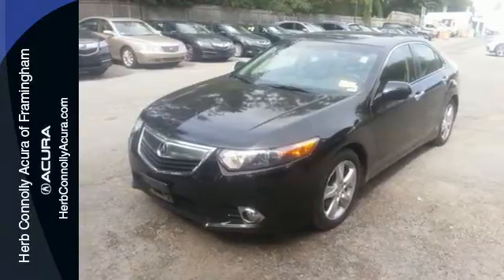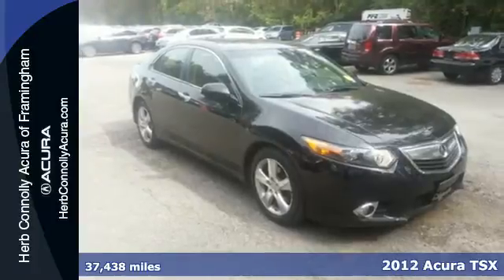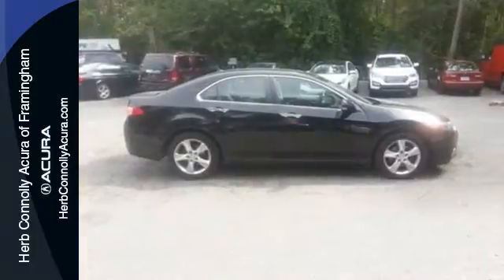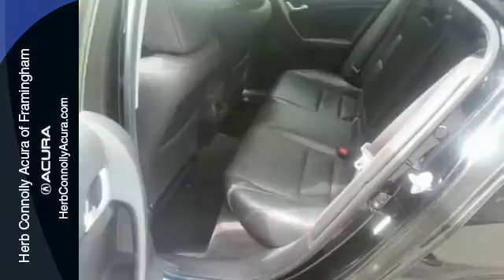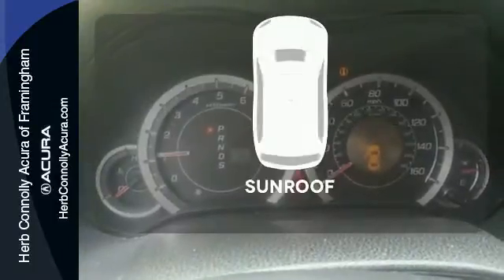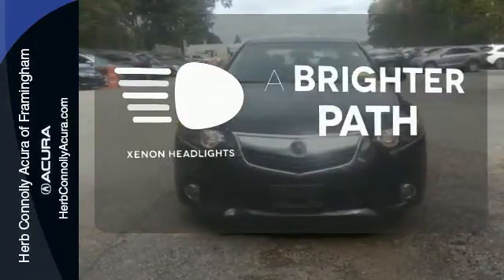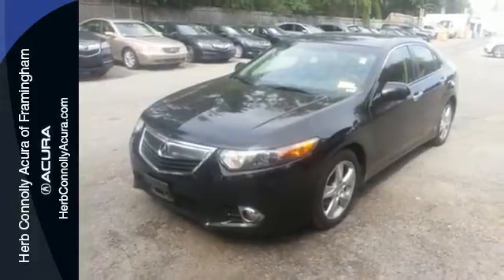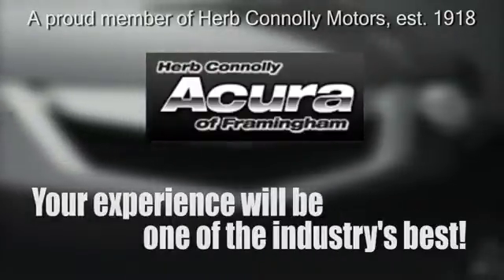2012 Acura TSX Framingham Natick Marlborough MA, MA A3899P - SOLD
Year: 2012
Make: Acura
Model: TSX
Trim: 2.4
Engine: 2.4L I4 DOHC 16V i-VTEC
Transmission: 5-Speed Automatic with Sequential SportShift
Color: Black
Interior: Ebony
Mileage: 37438
Stock #: A3899P
VIN: JH4CU2F65CC023865
Clean Carfax One Owner - Acura Certified - Technology Package! Navigation, Bluetooth, Heated front seats, Xenon Lights, Memory seat, Power moonroof, and Rear-View Camera. Acura Certified Pre-Owned means you not only get the reassurance of a 12mo/12,000 mile limited warranty, but also up to a 7yr/100k mile powertrain warranty, a 182-point inspection/reconditioning, 24/7 roadside assistance, trip-interruption services, rental car benefits, Acura Concierge Service, and a complete CARFAX vehicle history report. Herb Connolly Motors is the home of used car LIVE MARKET PRICING. LIVE MARKET PRICING gives our customers the piece of mind that we have already done the shopping for you and priced our vehicle aggressively in today's internet information marketplace while adjusting accordingly for - Supply - Equipment - Condition and Mileage. Remember at Herb Connolly Motors - WE DONT PLAY PRICING GAMES.

Address:
500 Worcester Road Route 9 E